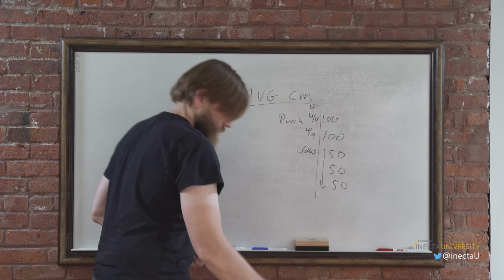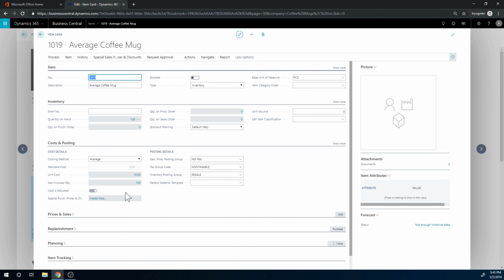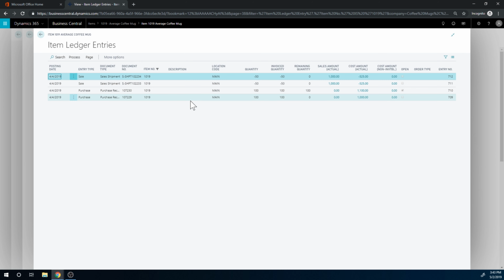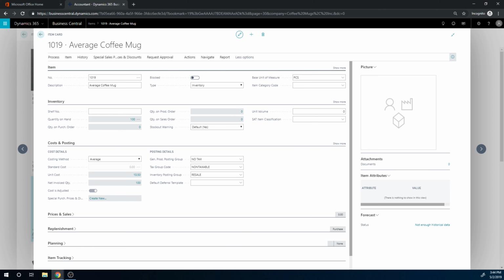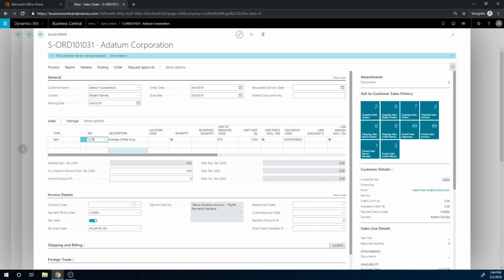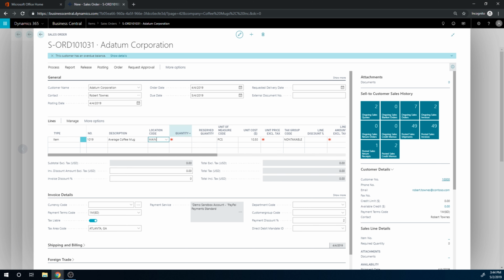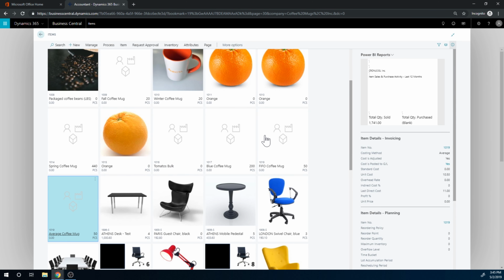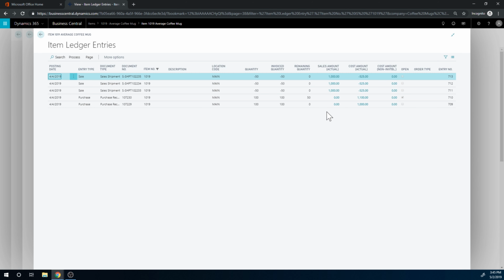Dynamics 365 Business Central: Item Costing 10/17, More Average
$350 off Business Central Bootcamp with code EARLYBIRD